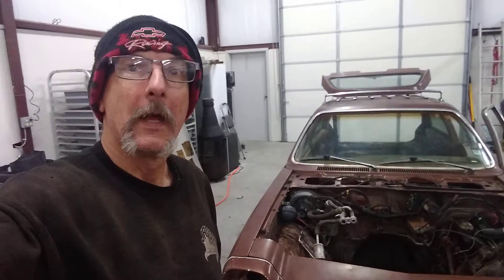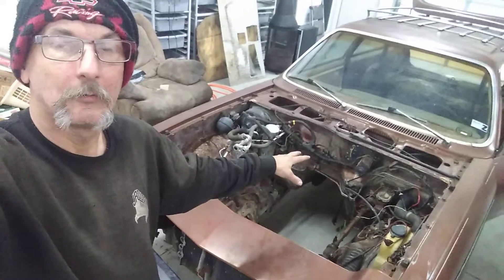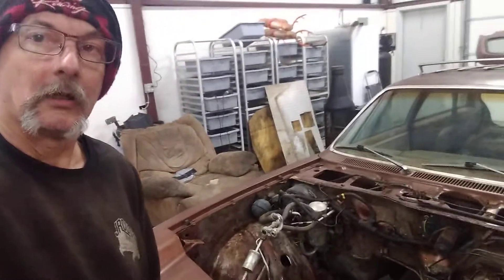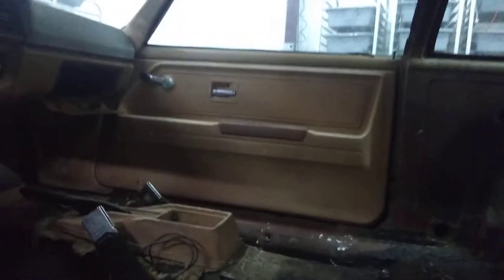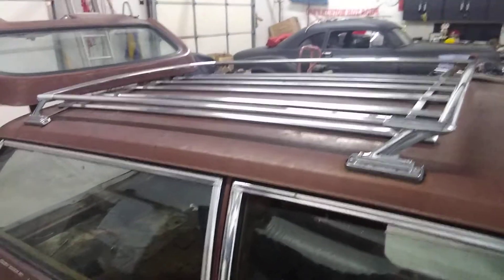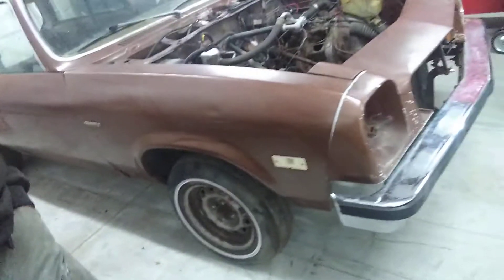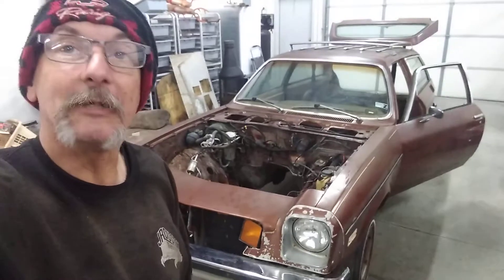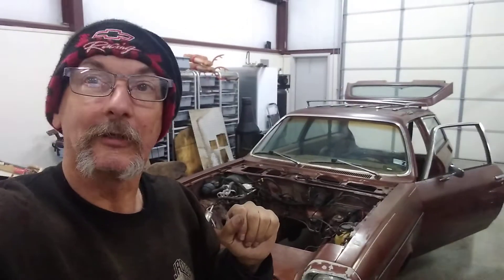pro street monza build